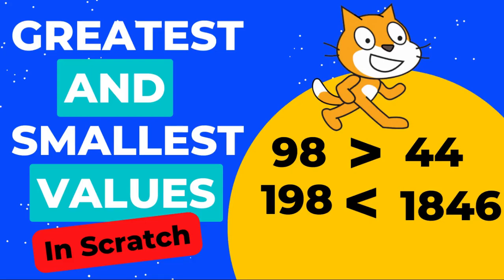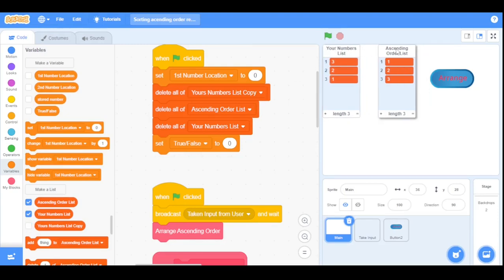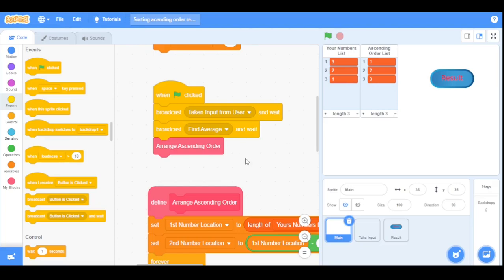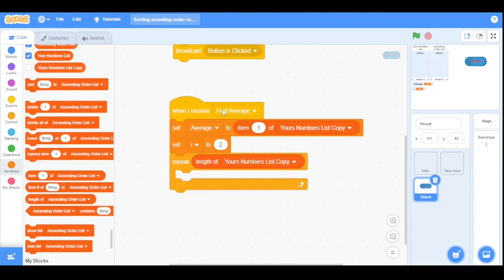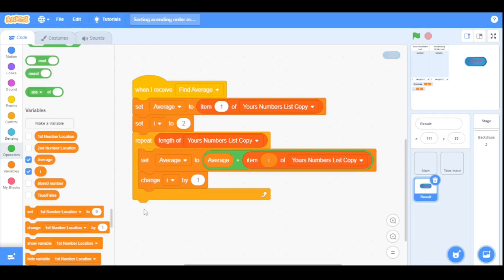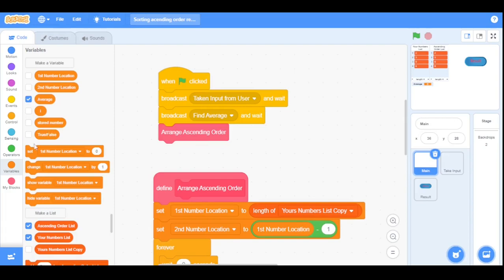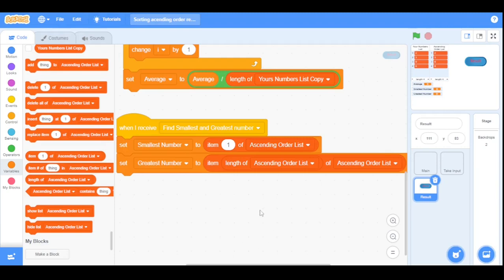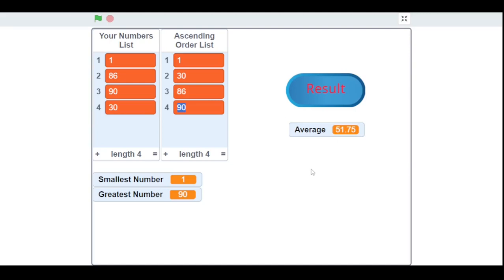Scratch Blocks - Addition Subtraction | Scratch Operators| Part 1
Want to learn how to perform simple addition and subtraction operation
in scratch ? WATCH THIS!

In  this part, we will cover how to add and subtract numbers and display  the result with Sum or difference sign by using a simple example.